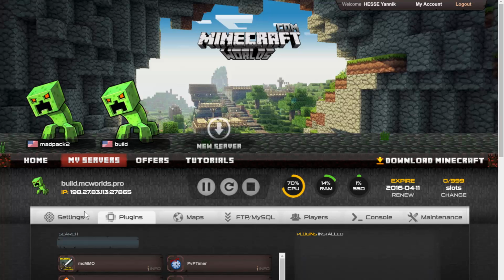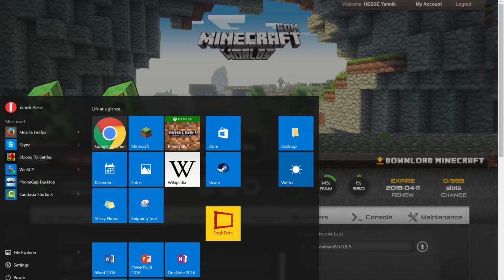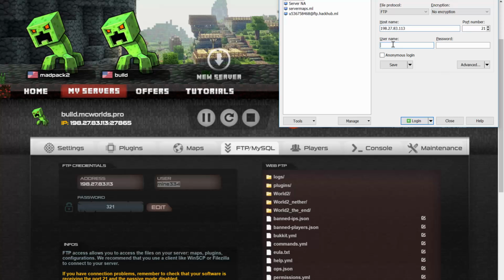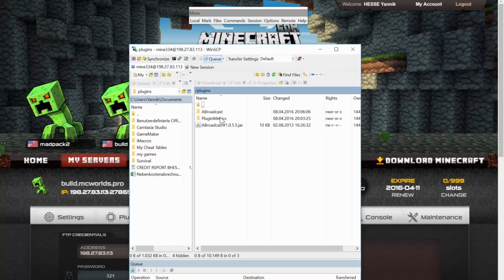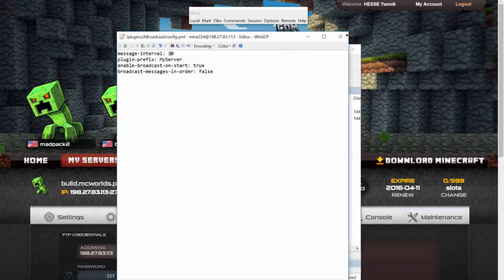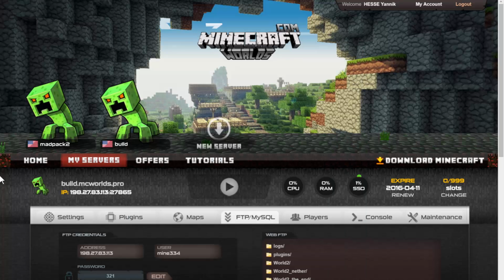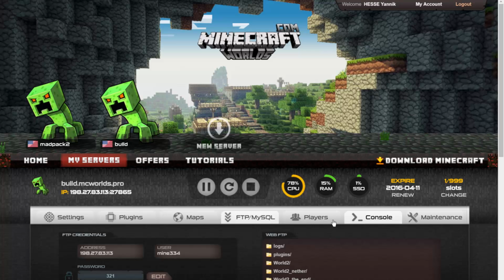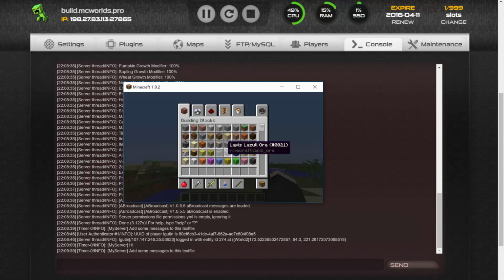Configuring Plugins | Minecraft-Worlds.com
Get your Free Server Here: Minecraft-Worlds.com

I hope you liked the video, if you did please let me know with a like.